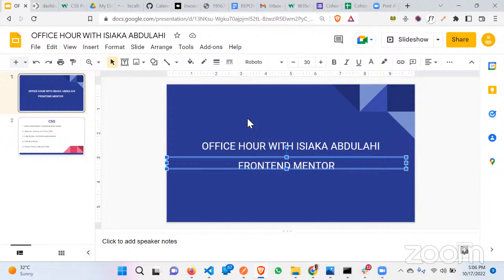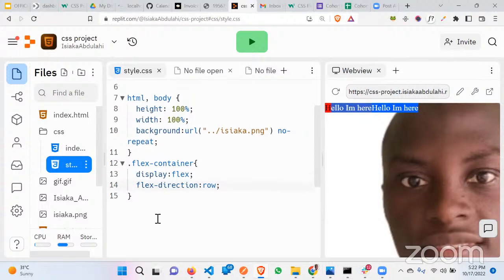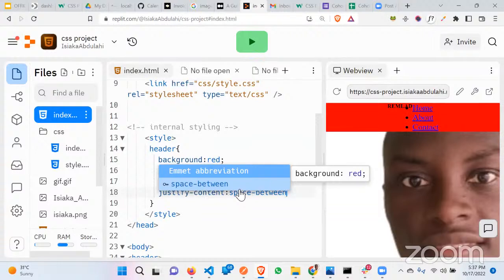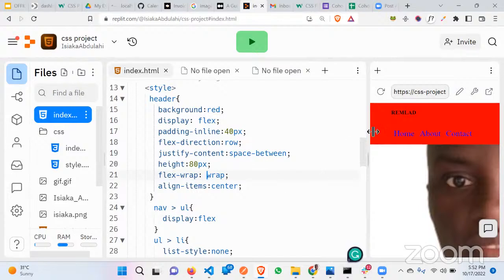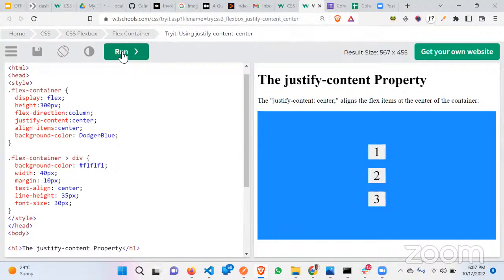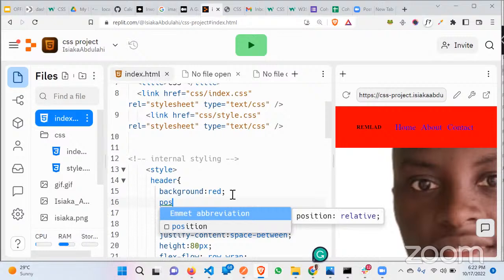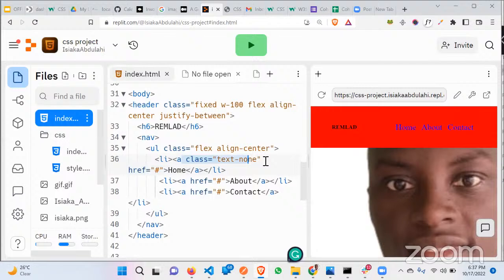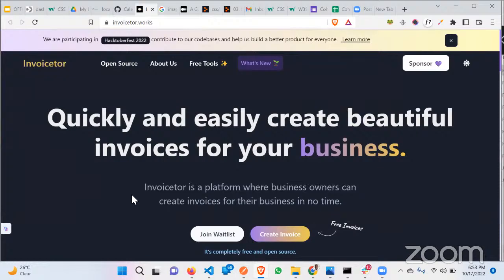Frontend Office Hours with Isiaka and Victoria